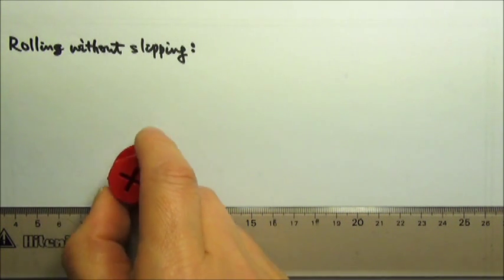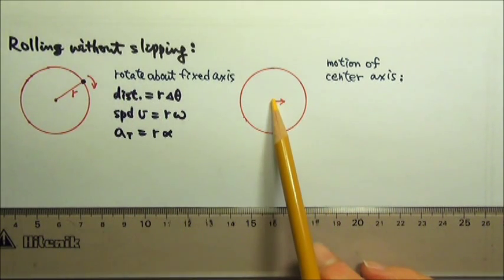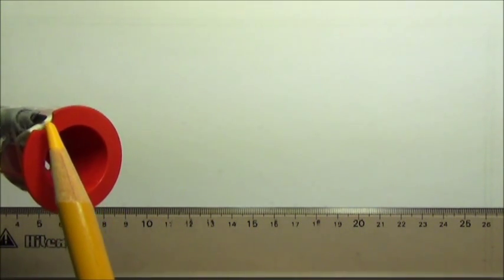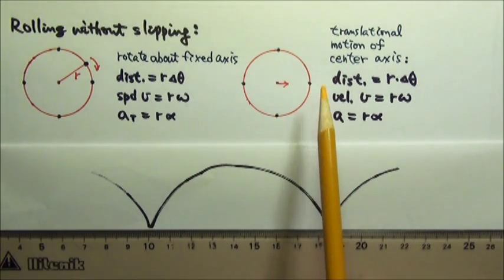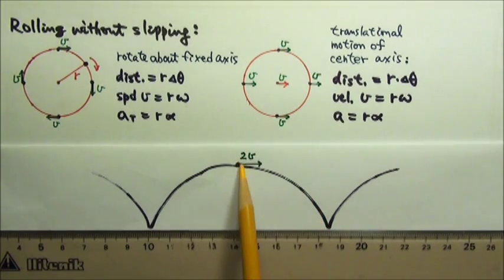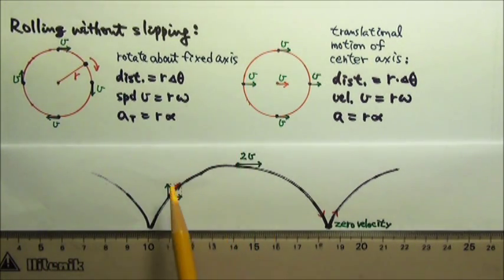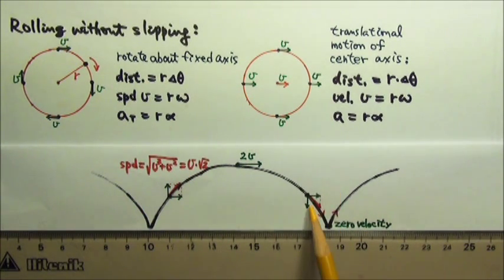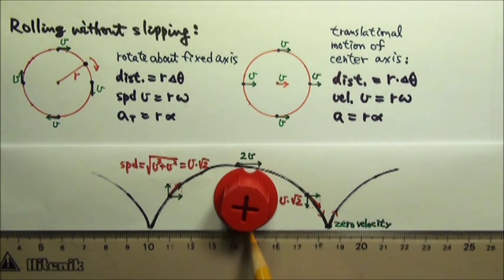AP Physics 1: Rotation 24: Rolling without Slipping: Path: Combo of Rotation & Translational Motion